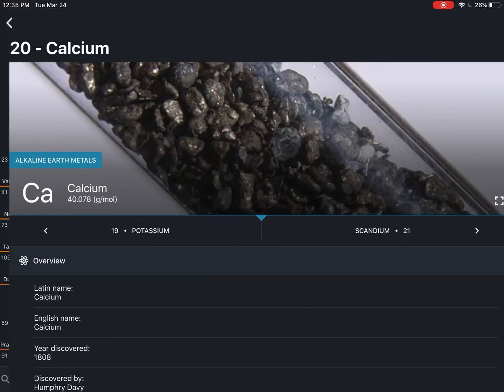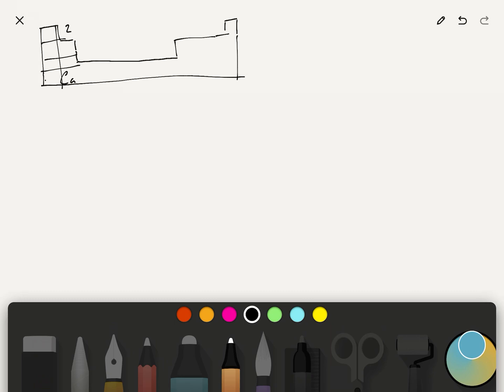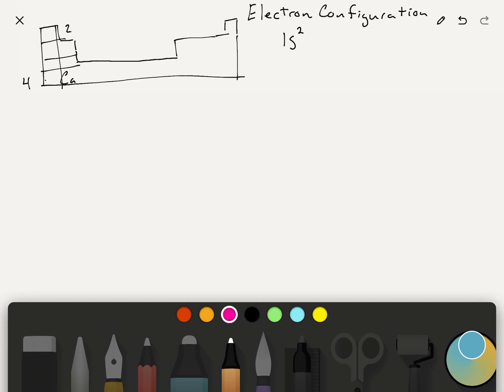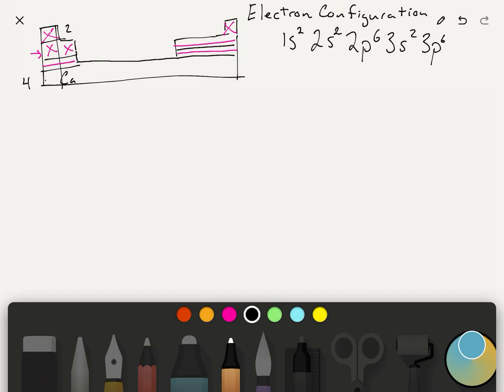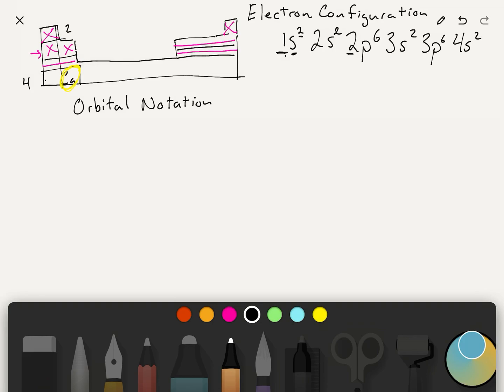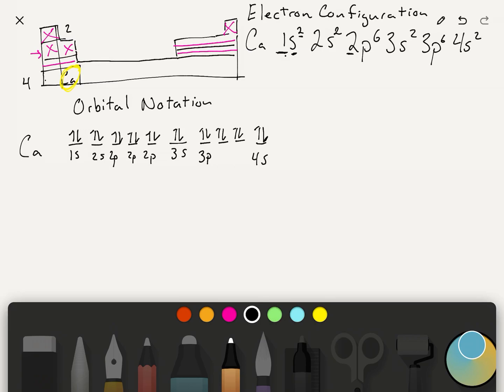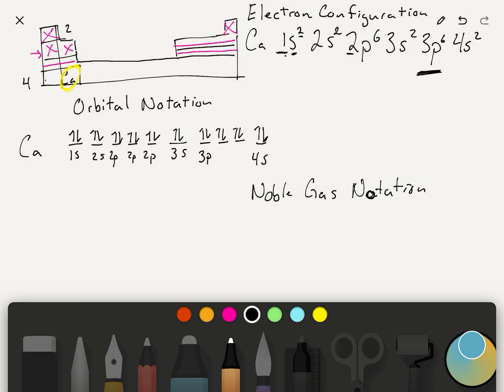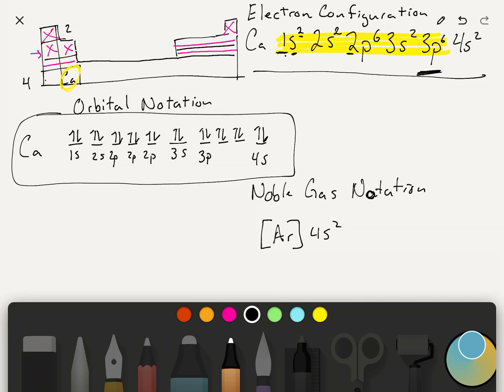Orbital Notation, Electron Configuration and Noble Gas Notation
Quick reminder of each type of configuration so you can give the answer to the question asked.